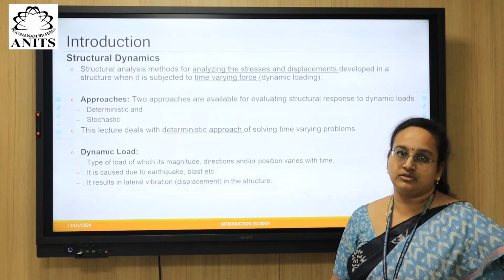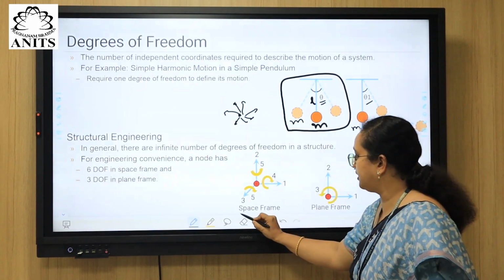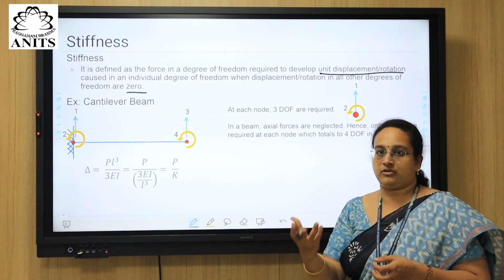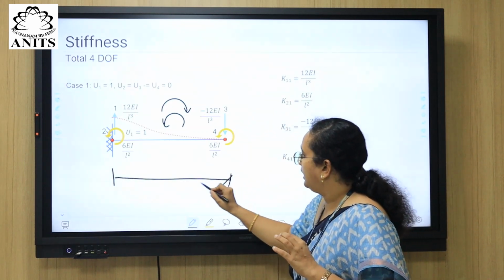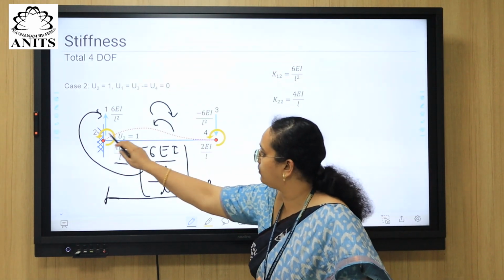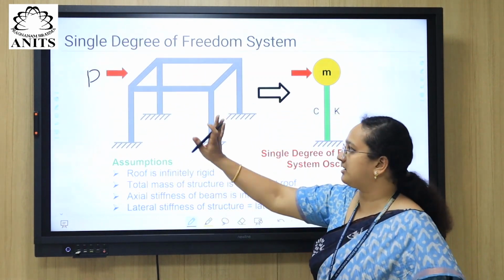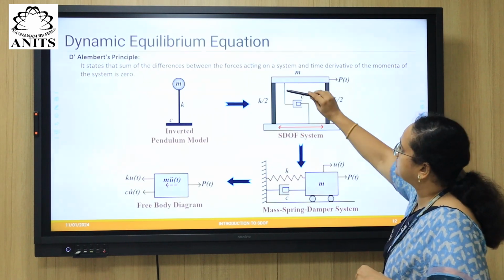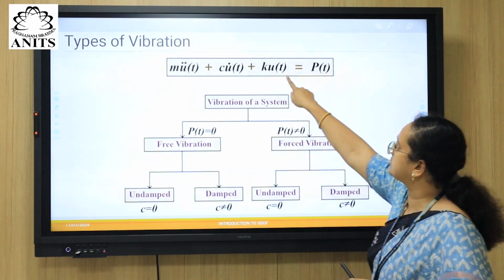Introduction to Single Degree of Freedom System by Dr. P V S Neelima, Asst. Prof., Civil Engg, ANITS